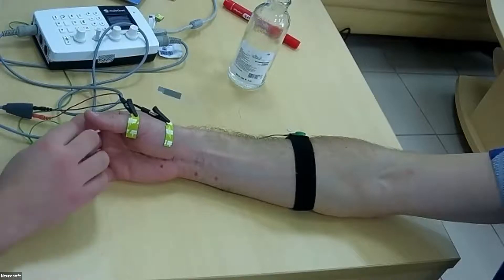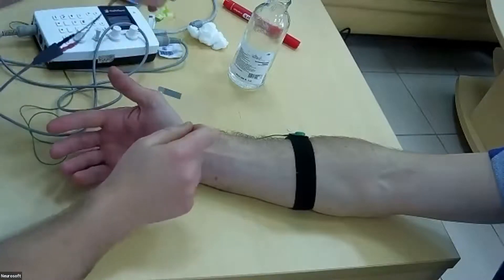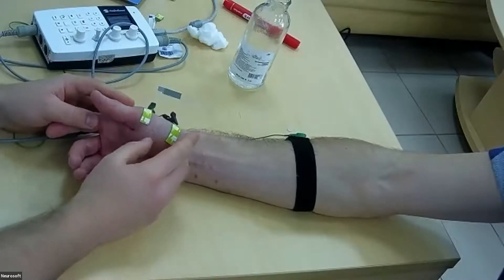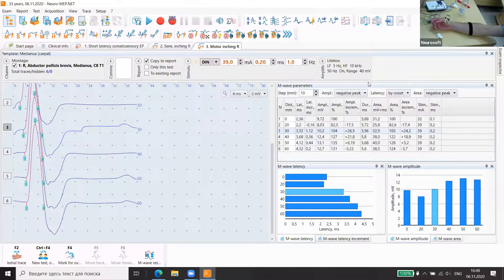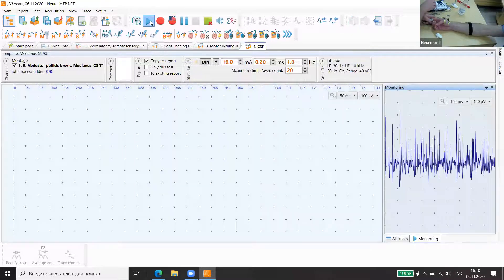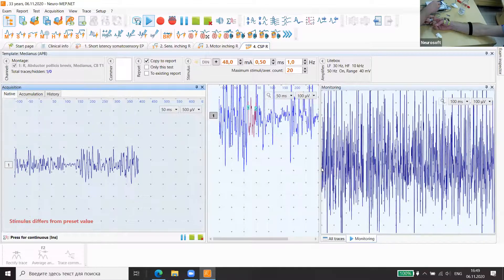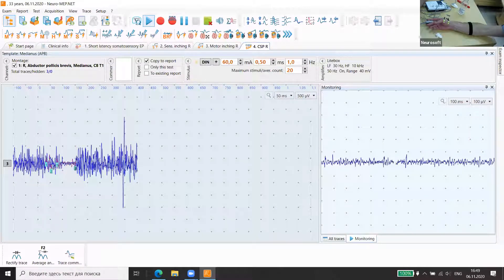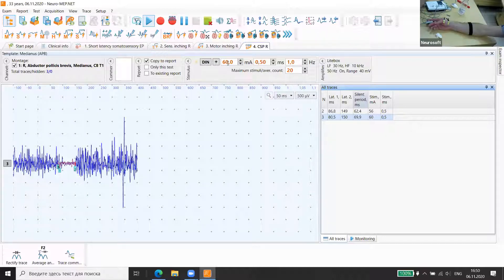Cutaneous Silent Period | Neurosoft Webinar "EMG&EP: Expert Techniques"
Recording of Neurosoft webinar "EMG&EP: Expert Techniques".
Speaker: Eugeniy Gulaev, Neurosoft medical consultant.

All EMG and EP systems manufactured by Neurosoft are supplied with the state-of-art Neuro-MEP.NET software for NCS, EMG, and EP studies.

Learn more about Neurosoft EMG, NCS, and EP systems on the